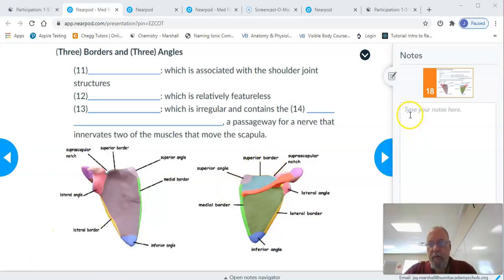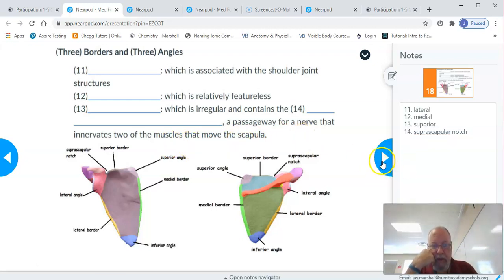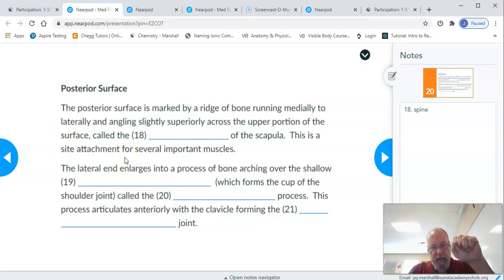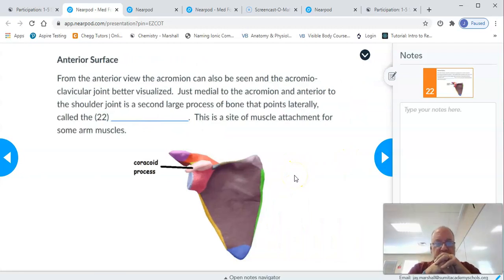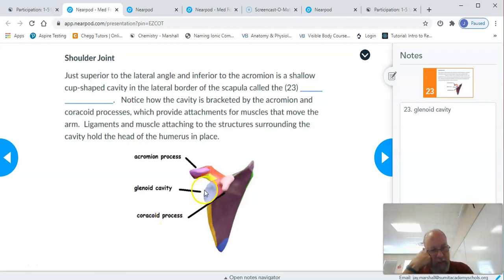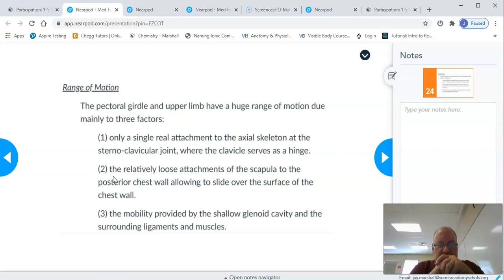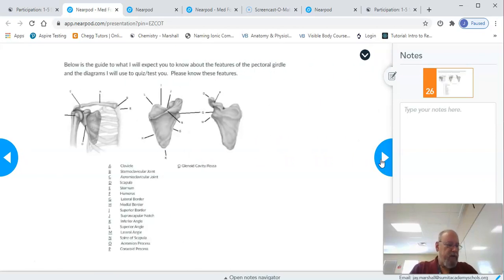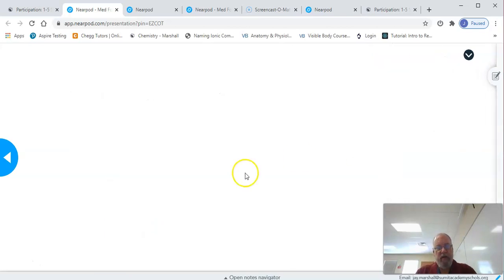Medical Forensics 1 5 Skeletal Remains Basic Skeletal Anatomy Pectoral Girdle video 2